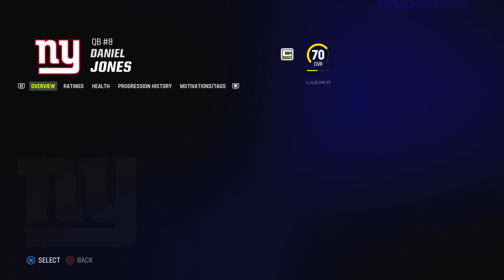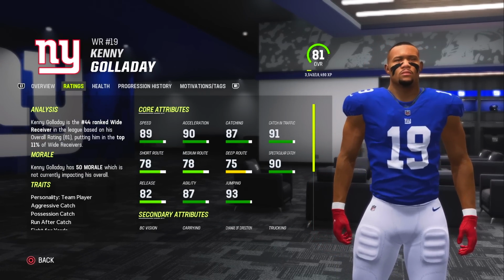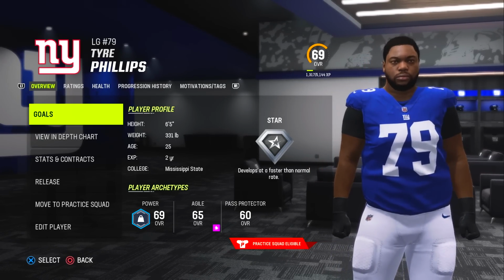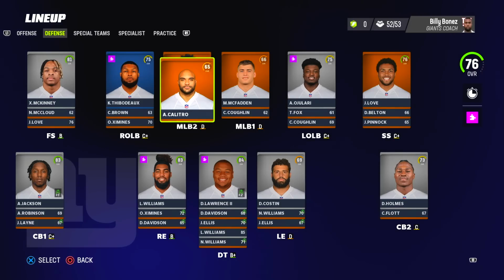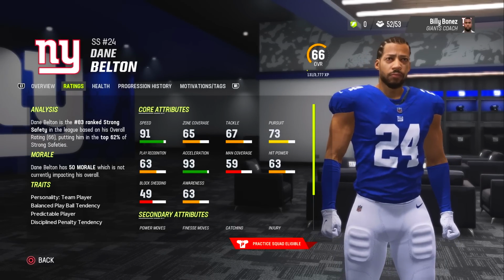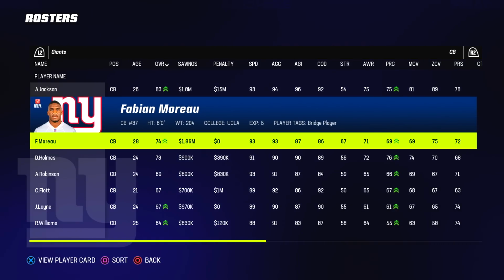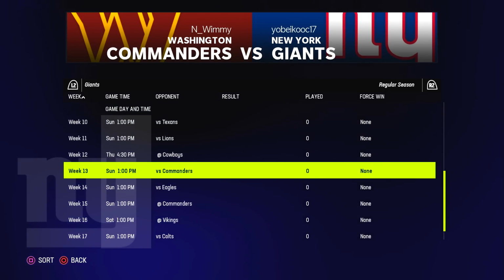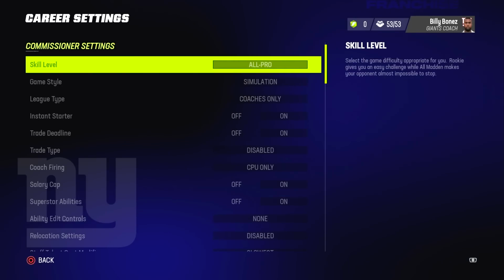Our Madden 23 Online CFM Team Is...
DFSArmy.com, to help you draft the best fantasy football roster and all your Daily Fantasy Sports needs for any sport